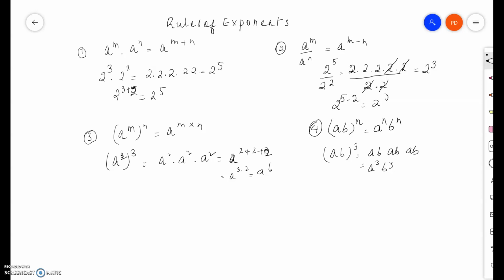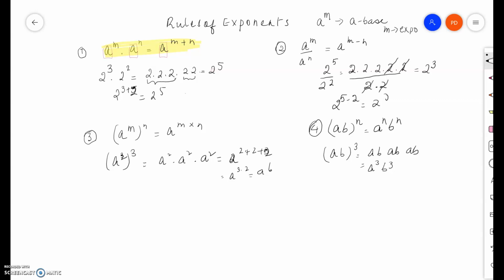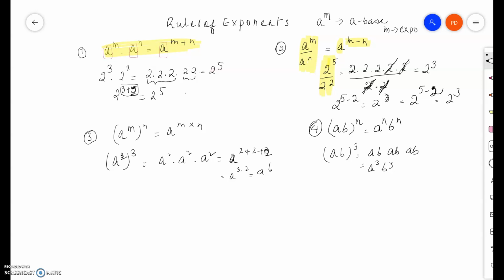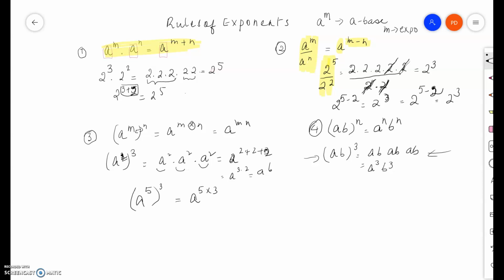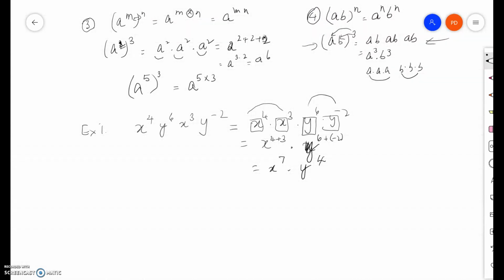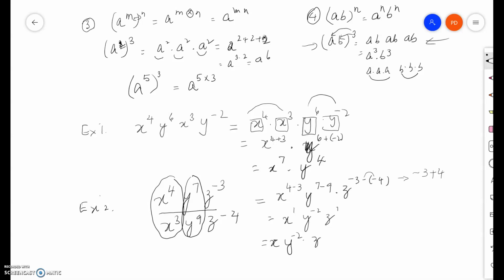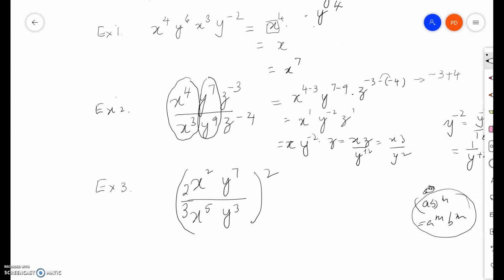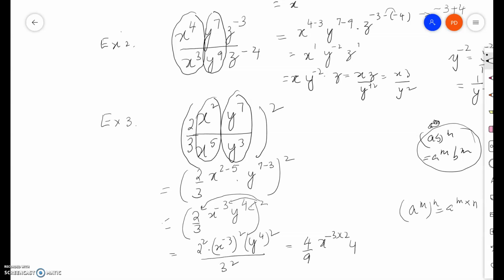MTH100 Chapter 1.4 Rules of Exponents with Examples